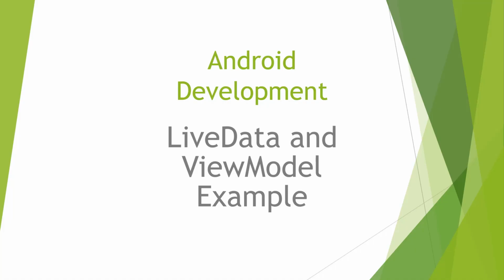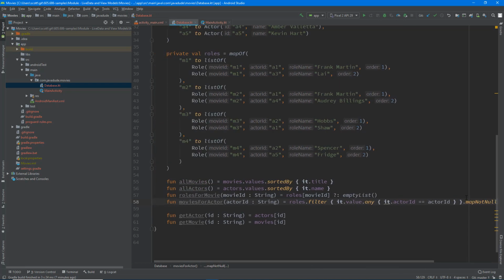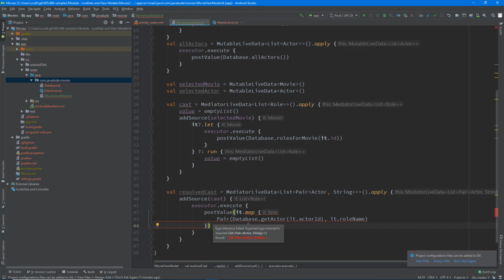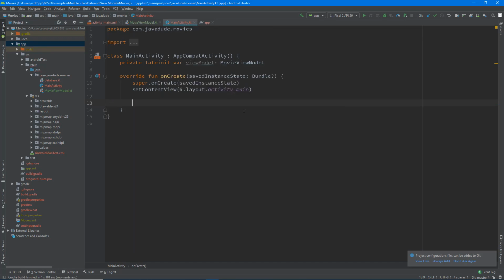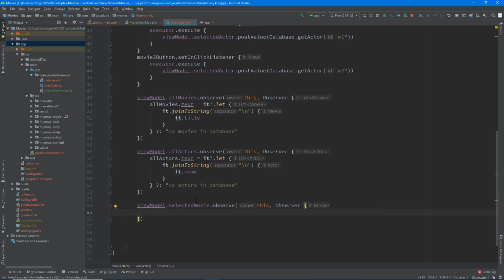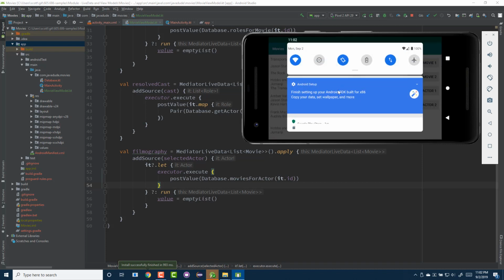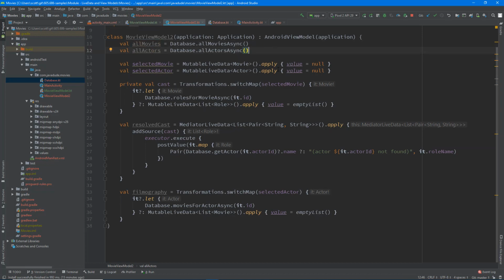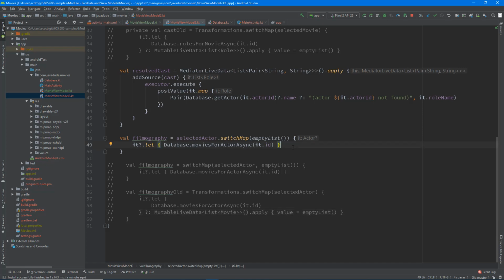LIVEDATA example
Video from older version of Android Class. Covers legacy view-based UIs.

Newer version of class (using Jetpack Compose UIs) is available